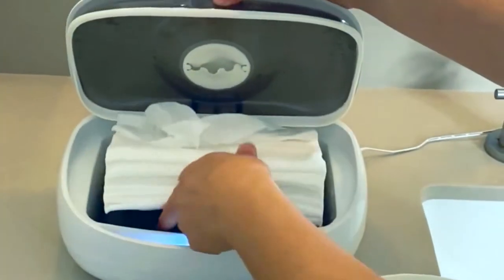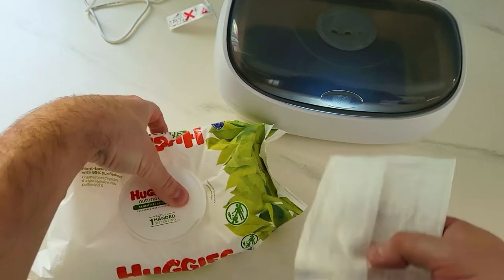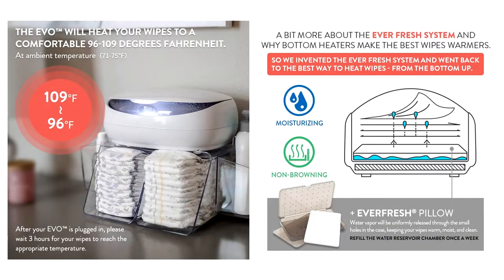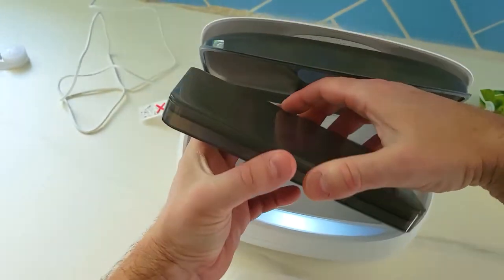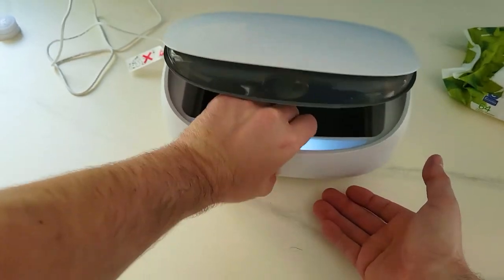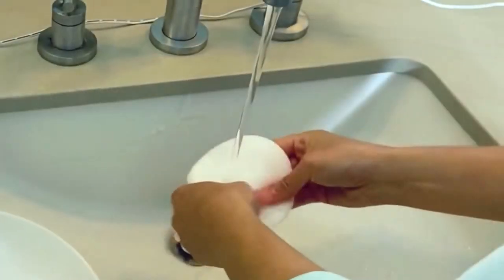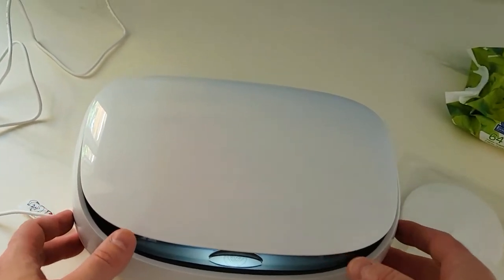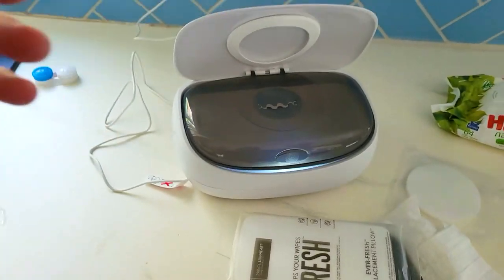Infant Baby Hacks - Use Baby Wipe Warmer When Changing - Prince Lionheart Baby Warmer Review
- This is a must have infant baby hack . Babies like warmth, so getting a baby wipes warmer is a no brainer. This is a setup and review on Prince lionheart wipes warmer and how to use it properly and change the soaking pads. The baby warmer should be on at all times and you can place about 50 to 80 naps depending on the brand.